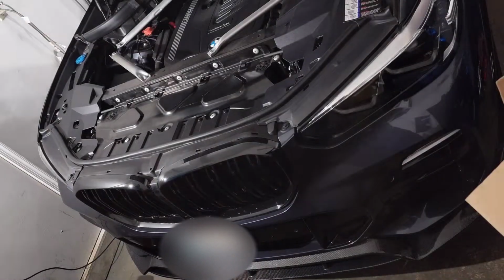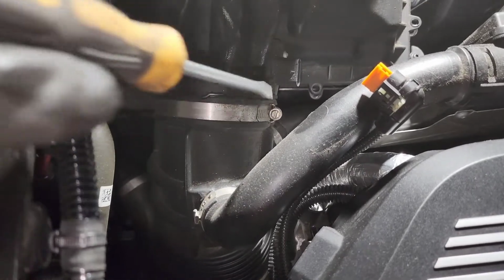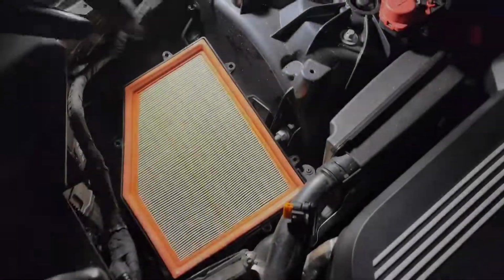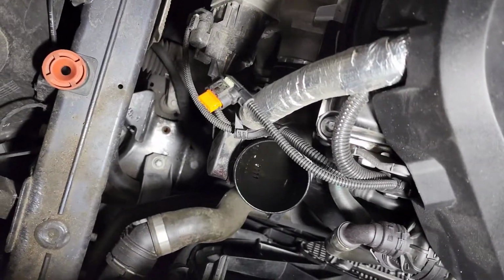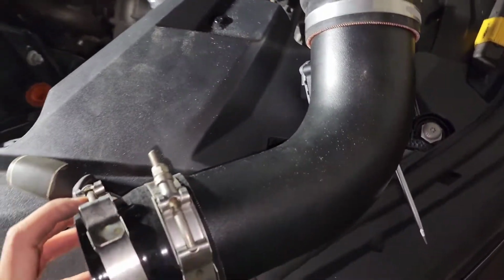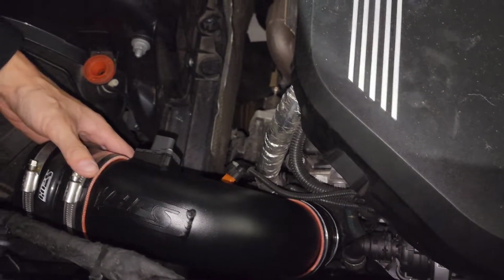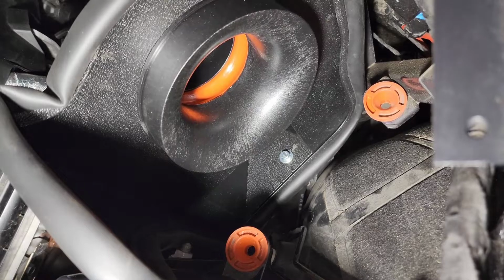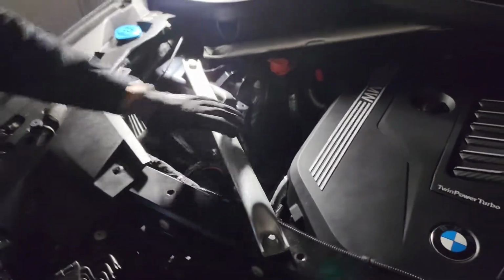BMW X5 (19-22) HPS performance air Intake install